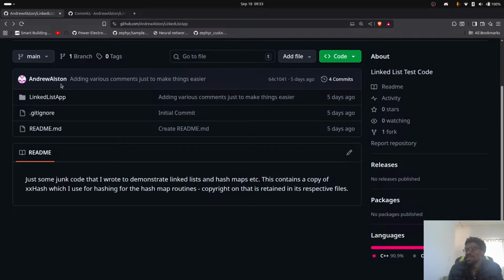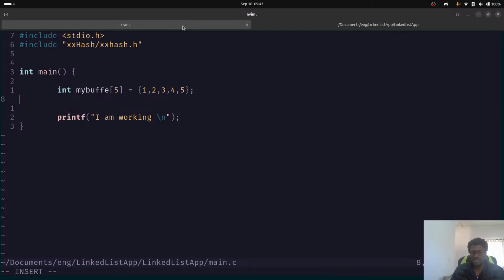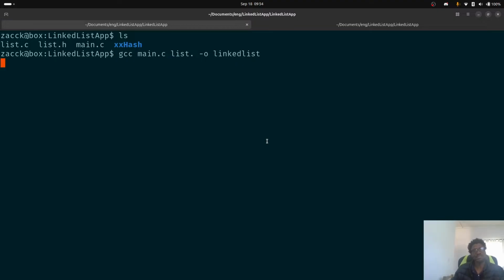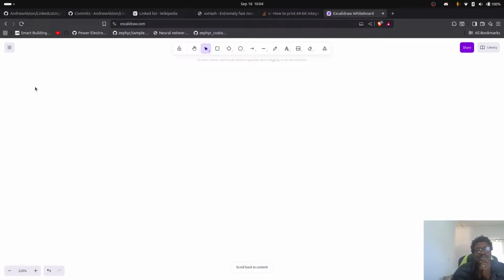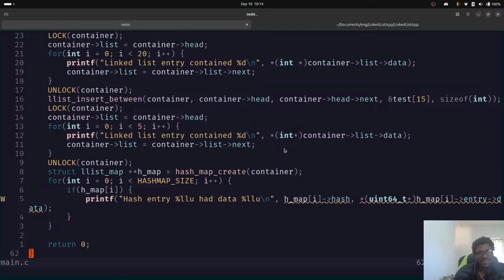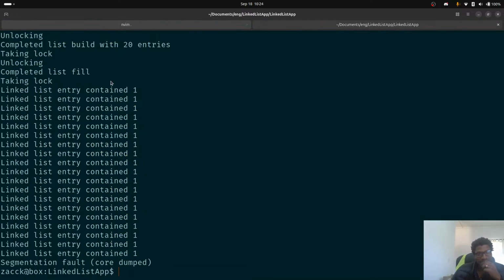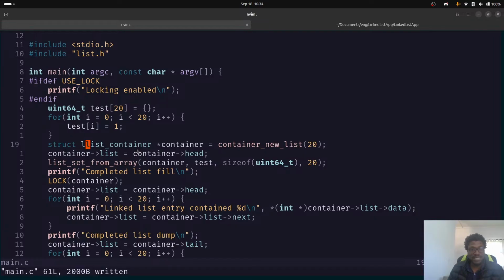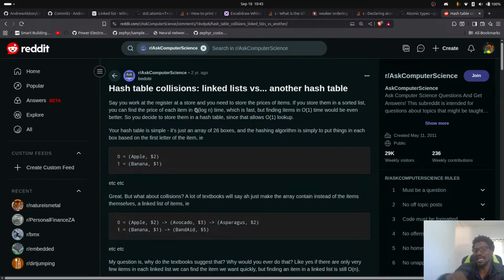Learning Andrew's LinkedList Implementation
Andrew Alston made a LinkedList implementation with some fancy hash features, lets learn from it!